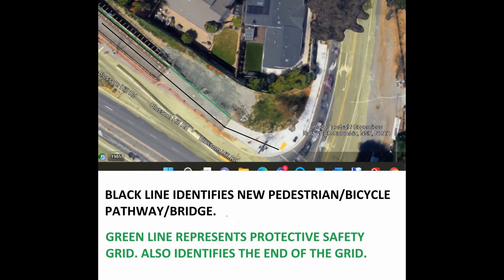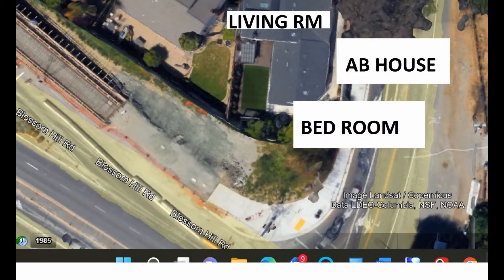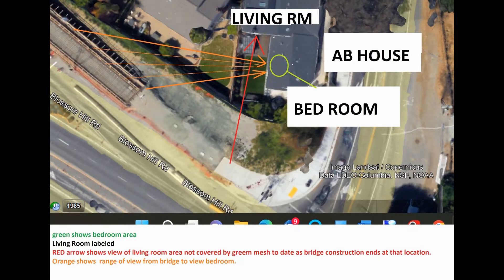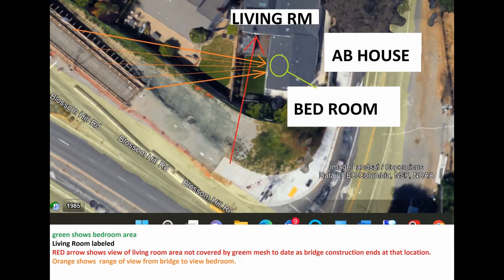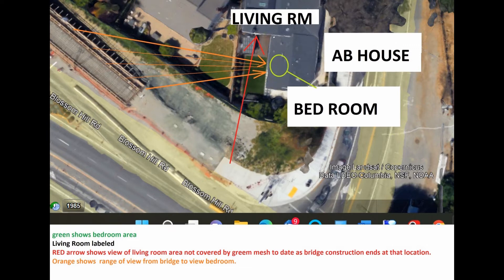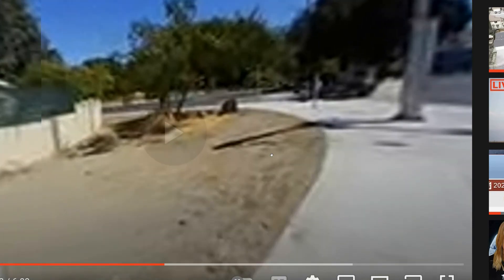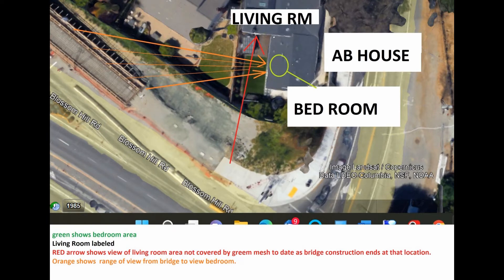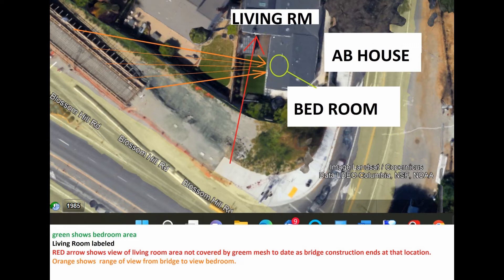PEDESTRIAN BRIDGE 2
Presentation of pedestrian walkway